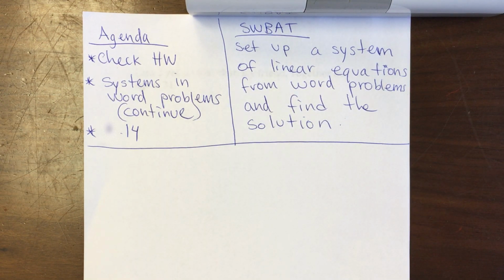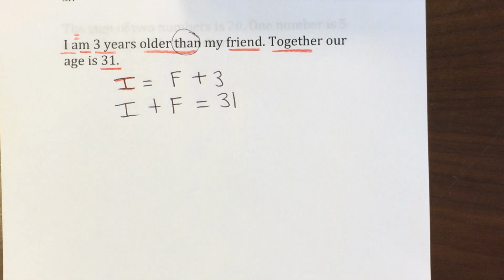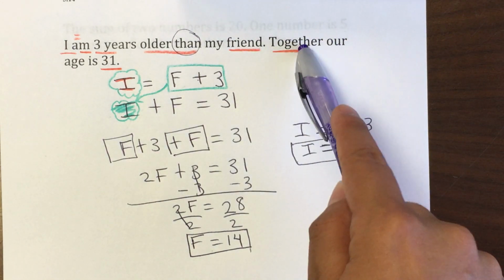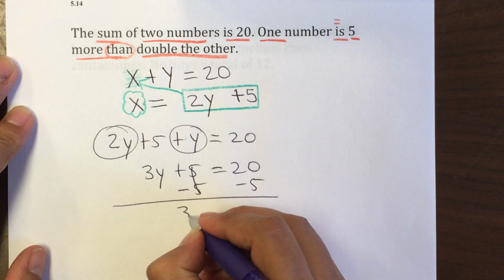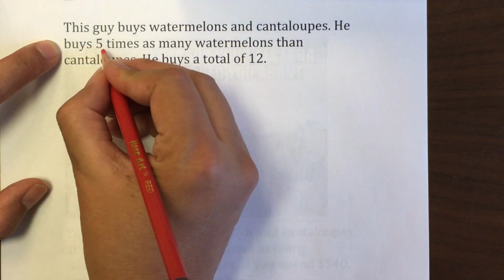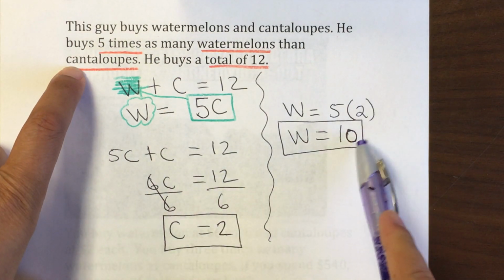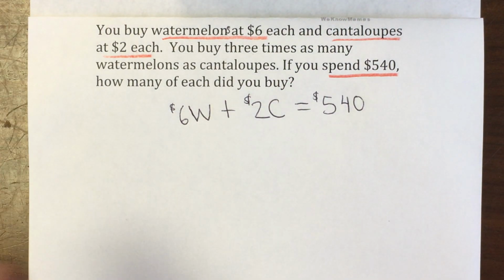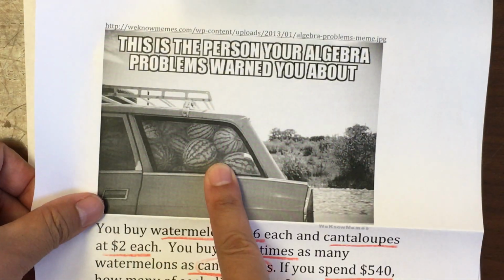4.14 was 5.14 systems in word problems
Students will be able to set up a system of linear equations from word problems and find the solution.